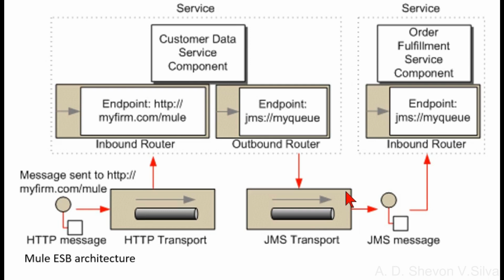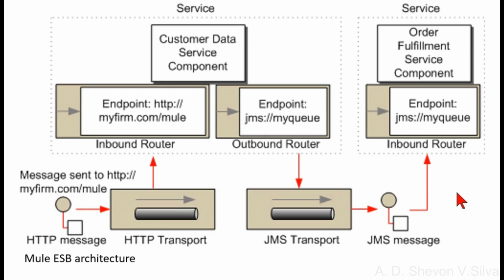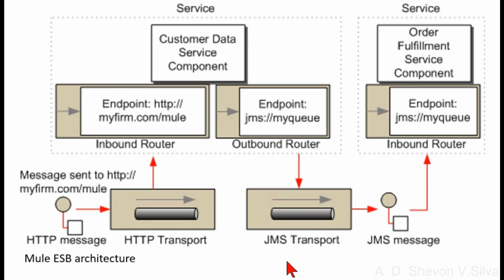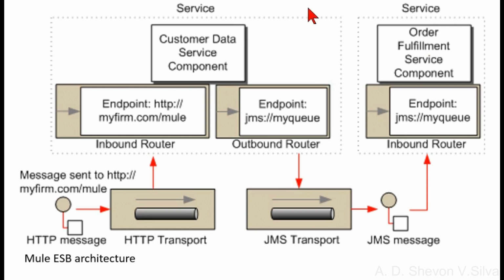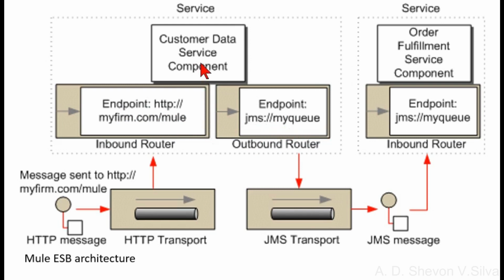Mule ESB Architecture (in MuleSoft)